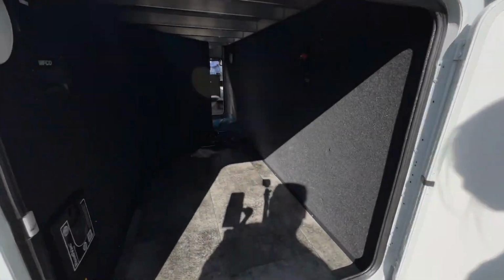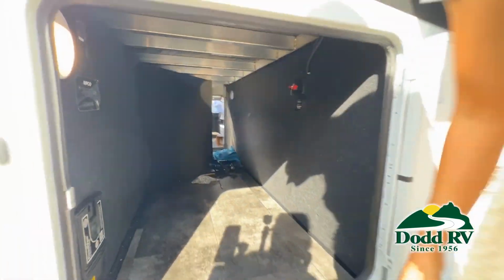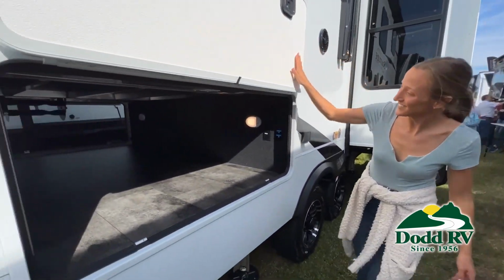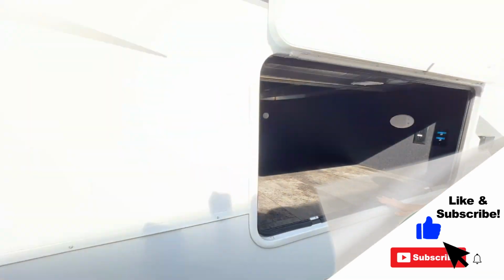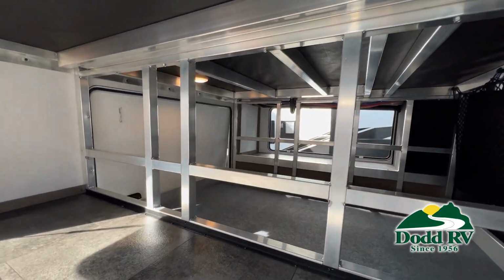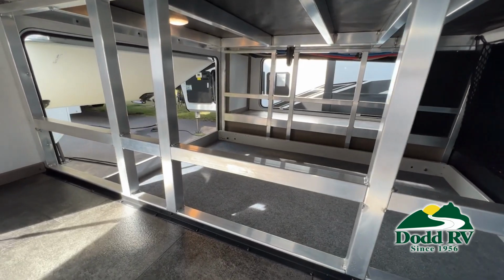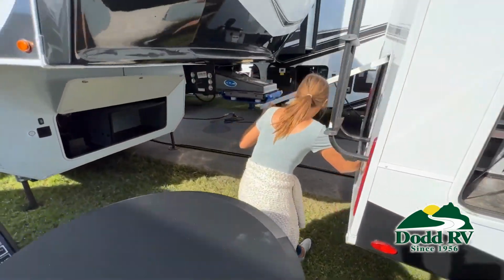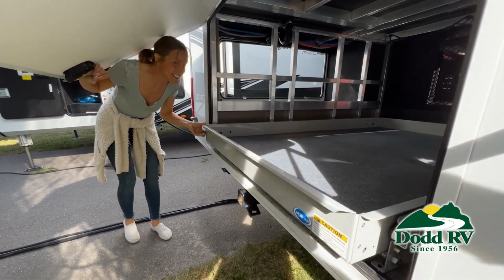Grand Design-Solitude-382WB - by Dodd RV of Portsmouth and Yorktown, Virginia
Grand Design Solitude fifth wheel 382WB highlights:

Separate Living Room
Dual-Sink Vanity
Kitchen Island
Beverage Cooler
Separate Kitchen
Exterior Sliding Tray

If you enjoy entertaining while camping, you will love this setup with a wet bar including a beverage cooler, a kitchen island to set snacks on, and a hutch for storing dishes. And, the gourmet kitchen appliances with a 24" residential oven and four-burner range along with a 20 cu. ft. refrigerator allow you to cook any meal for your family and friends. The separate front living room is spacious with dual opposing tri-fold sofa slides and theater seating, and a front wall with an LED telescoping TV and fireplace below plus storage for entertaining. There is also a curtain to close at the pony wall for privacy when friends are sleeping on the sofas. You will have your own master bedroom with a queen bed slide (or optional king), wardrobes, an LED TV, plus sliding doors that lead into the private master bath. Here you will find dual sinks, a shower with flip-down teak seat and skylight, plus washer/dryer prep which is great for when you plan to stay awhile.

Each Solitude fifth wheel by Grand Design features a 101" wide-body construction, heavy duty 7,000 lb. axles, frameless tinted windows, and high-gloss gel coat sidewalls. You can camp year around thanks to the Weather-Tek Package that includes a 35K BTU high-capacity furnace, an all-in-one enclosed and heated utility center, and a fully enclosed underbelly with heated tanks and storage. Inside, you'll love the premium roller shades, hardwood cabinet doors, solid surface countertops and sinks, plus residential finishes throughout to make you truly feel at home. Each model also includes a MORryde CRE3000 suspension system, self adjusting brakes, and a MORryde pin box that will provide smooth towing from home to campground. Affordable luxury is possible with the Solitude fifth wheels; choose yours today!

Yorktown, VA
7023 George Washington Memorial HWY
Yorktown, VA 23692

Portsmouth, VA
4705 Portsmouth Blvd
Portsmouth, VA 23701

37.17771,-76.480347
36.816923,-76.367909